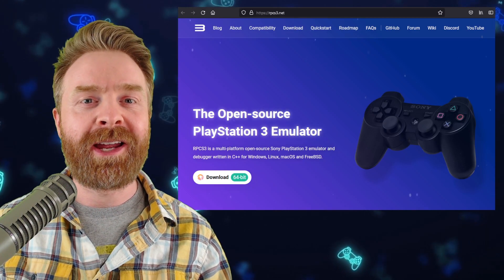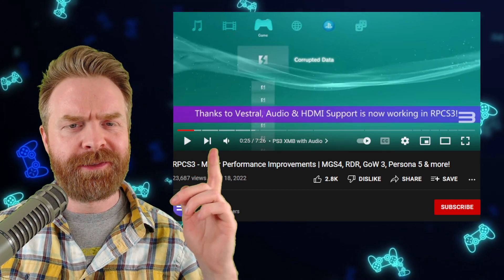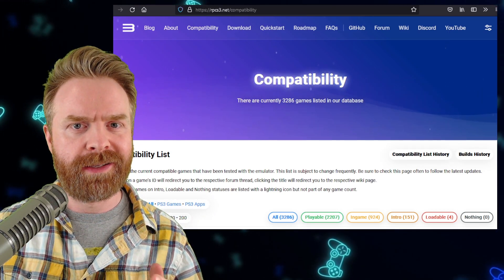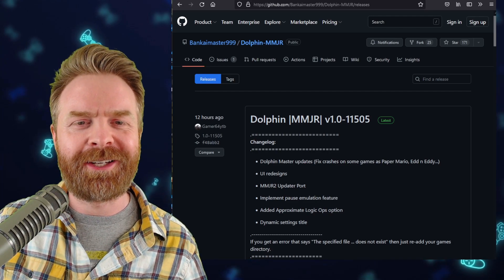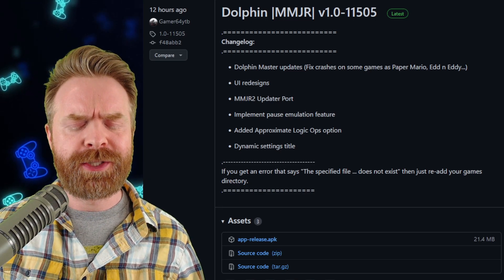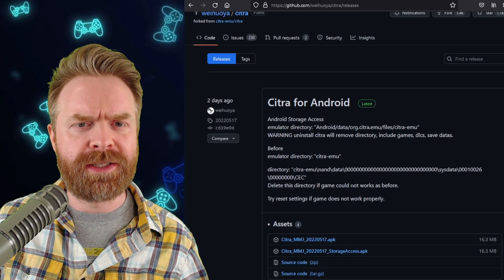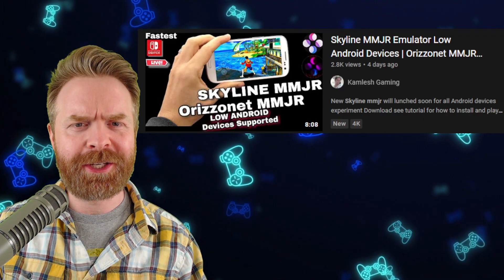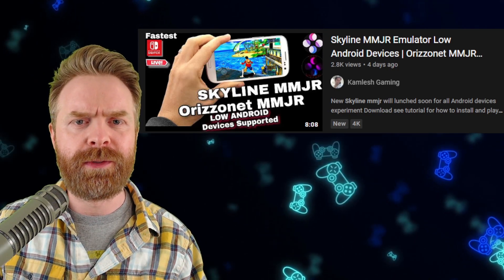Massive PS3 Emulation Performance Boost, PS4 Emulator updates and more...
Hey all! In this video we take a look at the latest and greatest in Emulation News, Updates and Tips! Emulation Platforms Discussed: PS3, PS4, Nintendo Switch, Nintendo 3DS, Nintendo Gamecube / Wii

0:00 RPCS3 huge performance improvements
1:36 PS4 Emulator Spine gets updated
2:03 Dolphin MMJR new release
3:16 Citra MMJ auto update
4:10 Mikage gets a patreon
4:21 Skyline MMJR is still alive